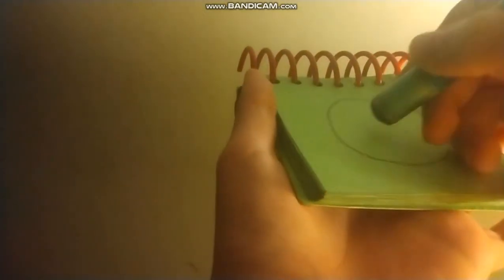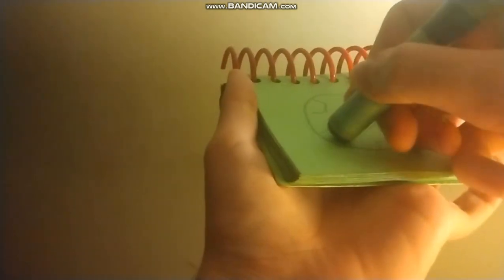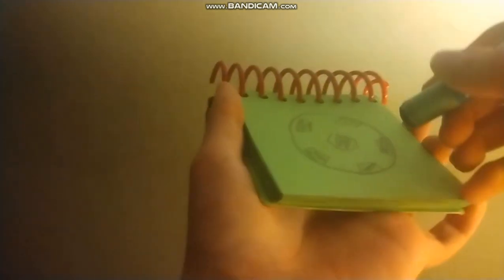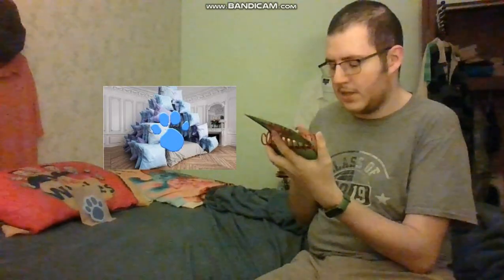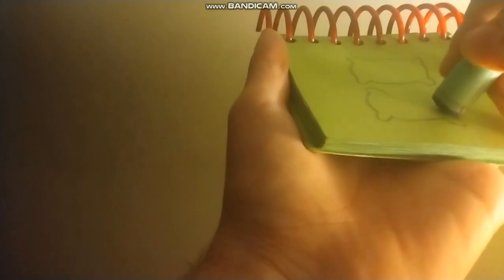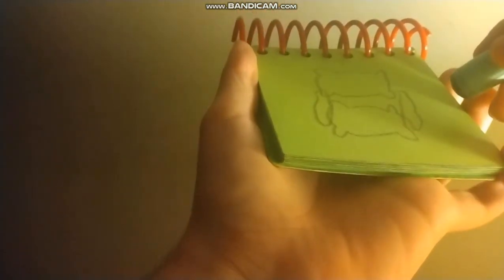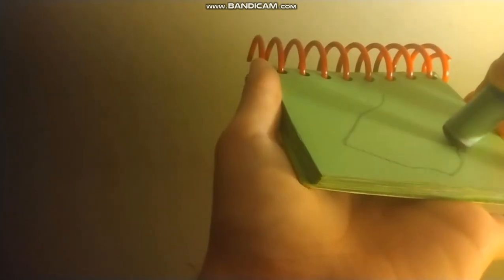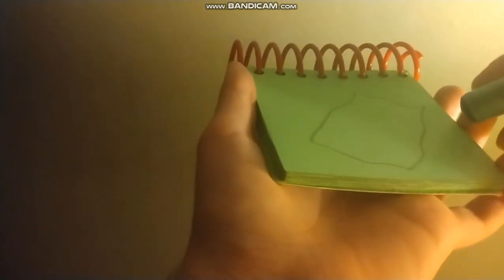How to draw a Soccer Ball (UK Football), a Pillow Fort, and a Napkin (My version)